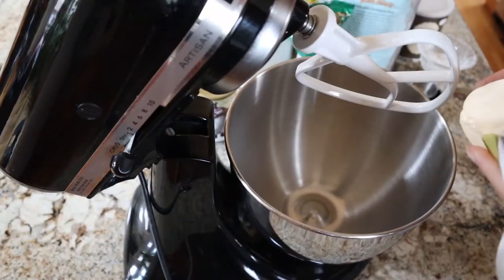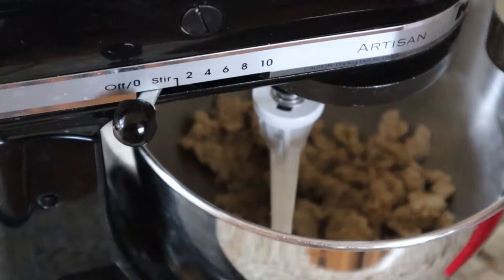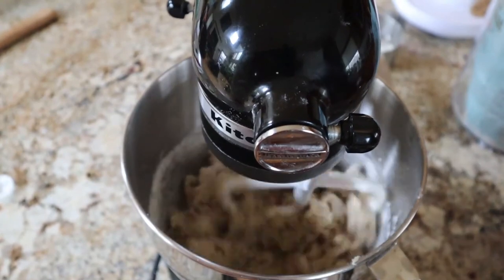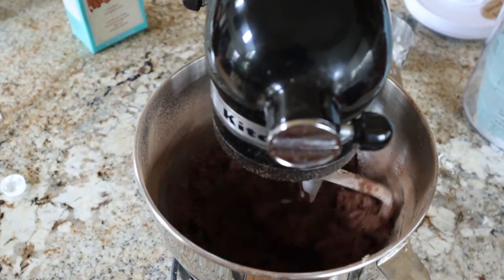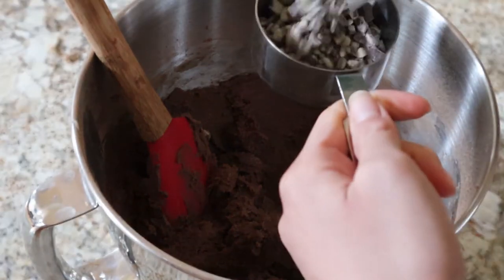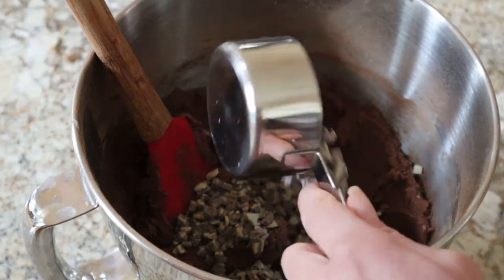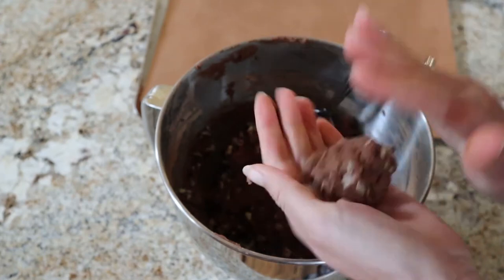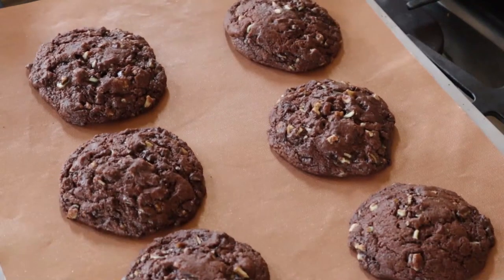Vegan Chocolate Chunk Mint Cookies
This is a spin on the classic crispy and decadent chocolate chip cookie! For a little extra “something something” these have some cocoa powder and mint extract and are perfect for any chocolate or mint lover! Since theses are vegan the cookie dough is also edible on its own and makes a delicious snack or dessert as well!

As I said in the video, I am vegan but my boyfriend is not and since I was making these for him I used Andes mints with dairy in them as chocolate chips, but for a vegan version just use vegan friendly chocolate chips and mint extract! :)